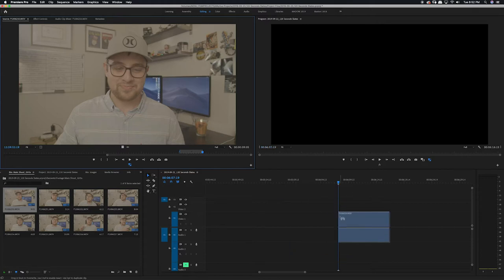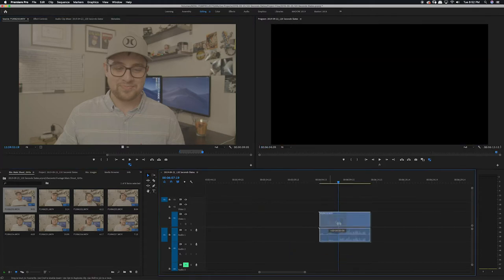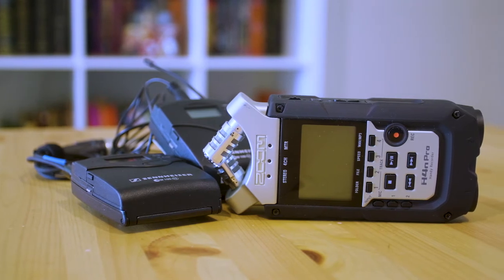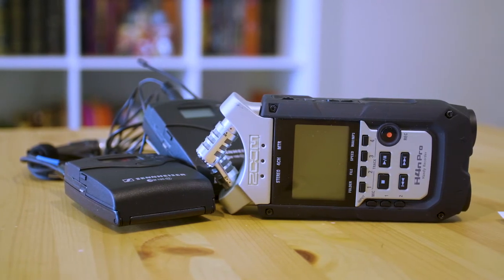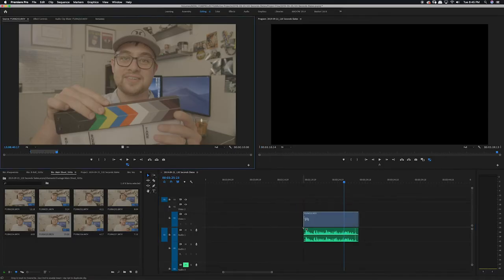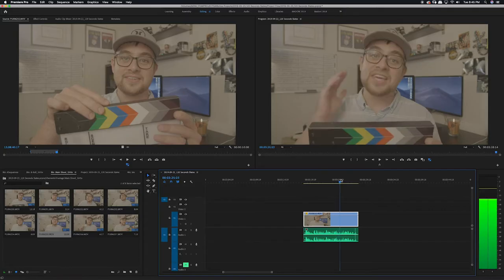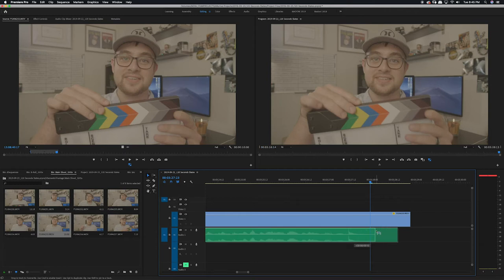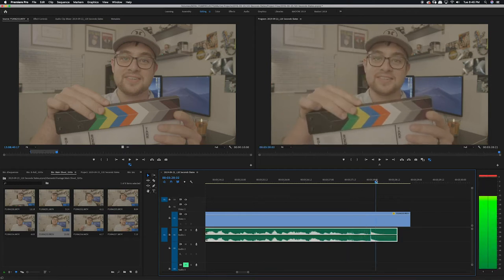What is a Film Slate / Clapper Used For?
Film Slates (otherwise known as Clappers or Clapboards) conjure images of A-list actors, green screens, explosions, old film cameras, and more...but unfortunately, their actual use is a little less glamorous than that. On this episode of 120 Seconds by MediaTech Institute, we're going to show you how to properly use a Slate.